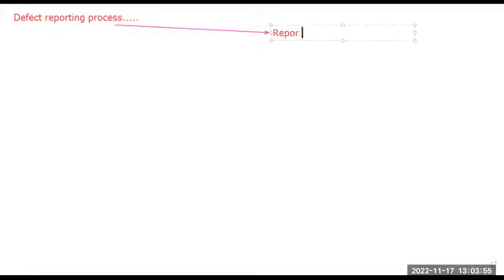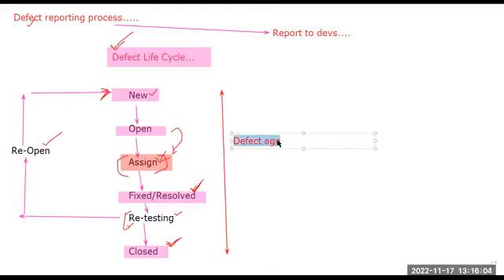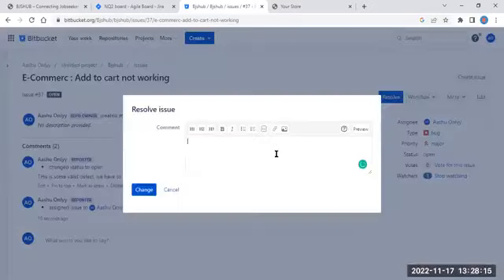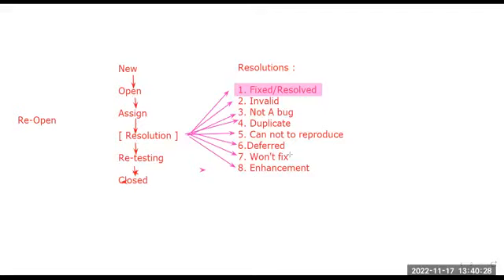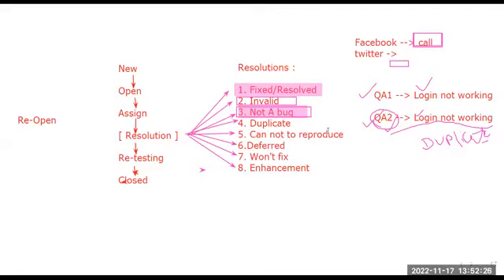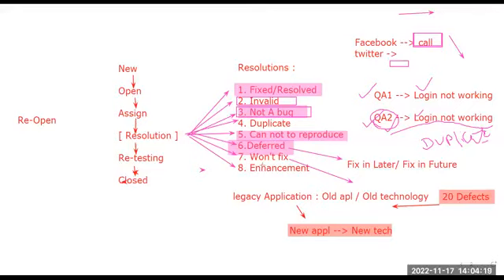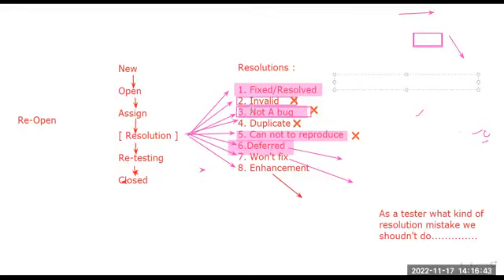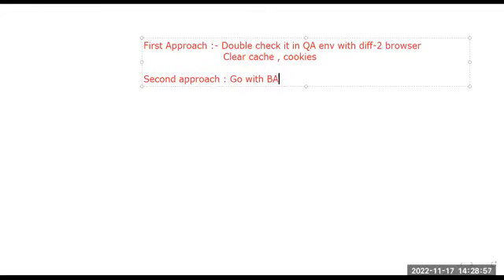Software Testing --DAY 16-----DEFECT LIFE CYCLE